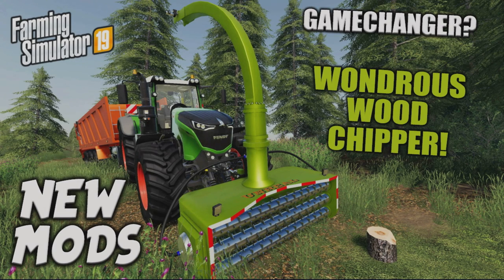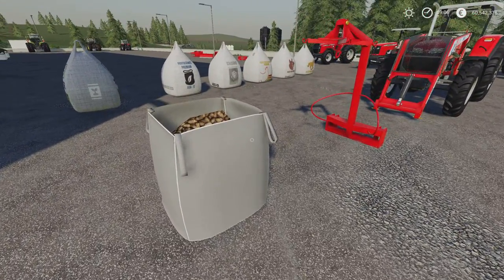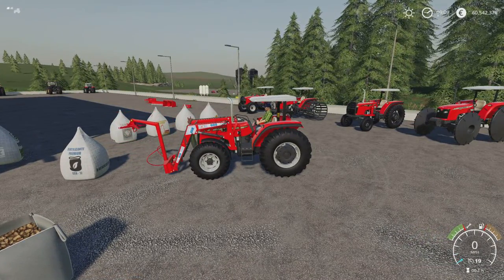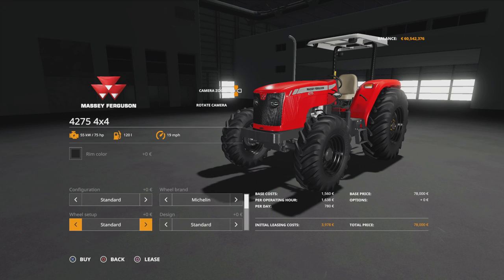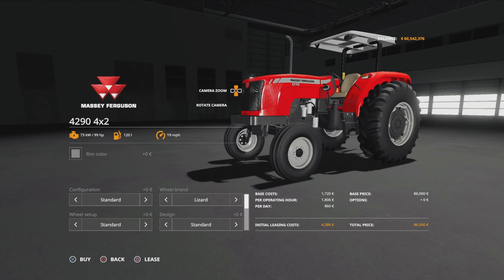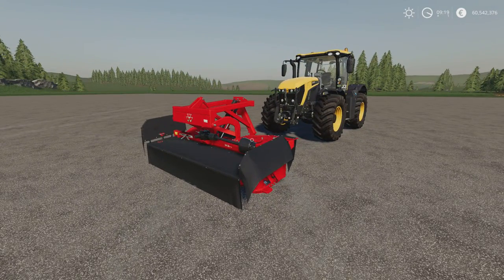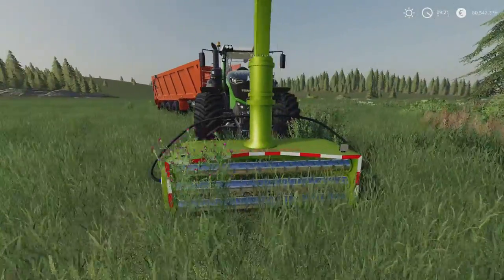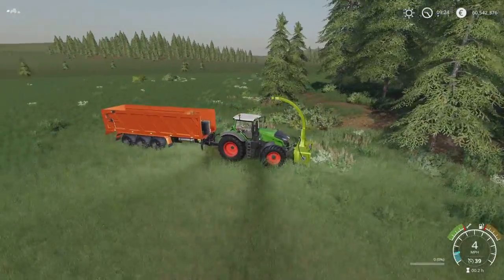FS19 | NEW MODS | WONDROUS WOOD CHIPPER! (Review) Farming Simulator 19 | 24th June 2021.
FS19 | NEW MODS | WONDROUS WOOD CHIPPER! (Review) Farming Simulator 19 | 24th June 2021. PS5. Modhub. GIANTS Software. Focus Home Interactive. What mods do we have? What features do they have? How do they work? How many mb download are they? How many slots do they use? Find out with me… MrSealyp.

Mods: AGM Front Loader And BigBags Pack + MF 4200 SERIES By: Erik isac/Agro Mods, Homemade Barrel By: Liquidator/KamUs, Massey Ferguson DM 306PF-K
By: Ls_Agrar_Ole & Unreal Tree Devourer By: raulycristi1 [VSR Modding Sur].